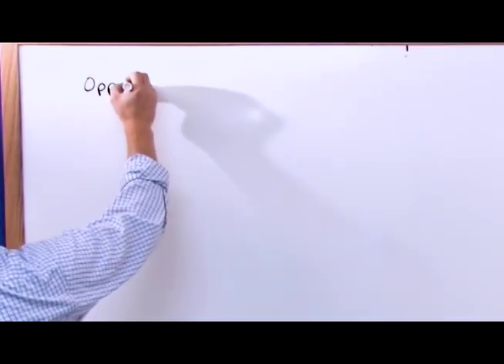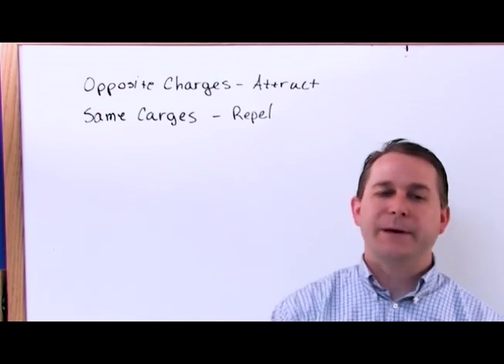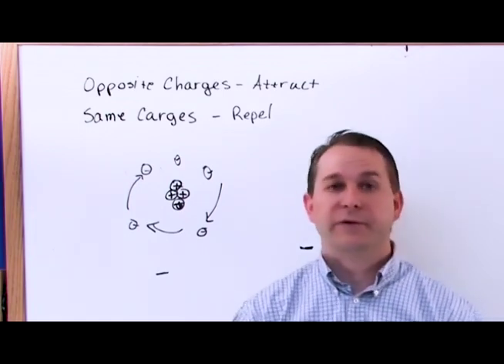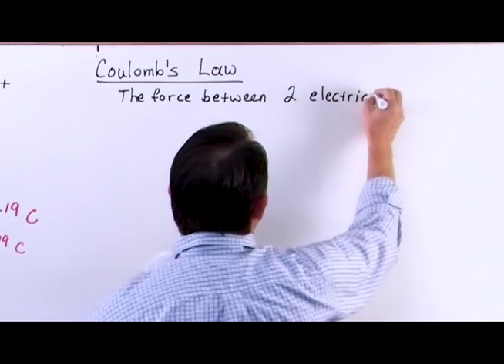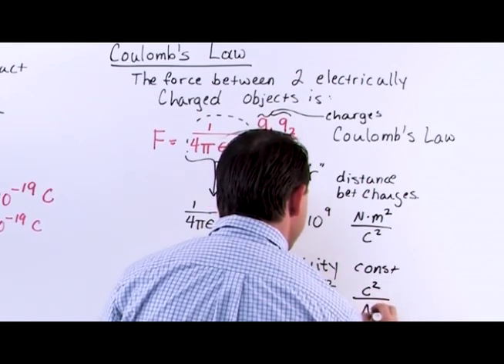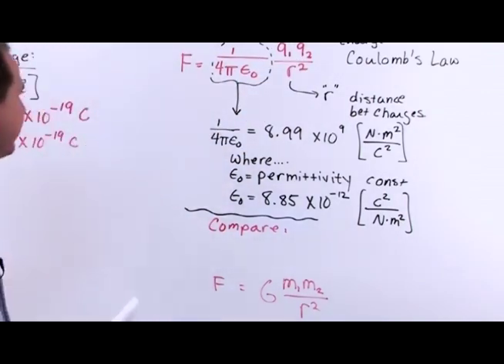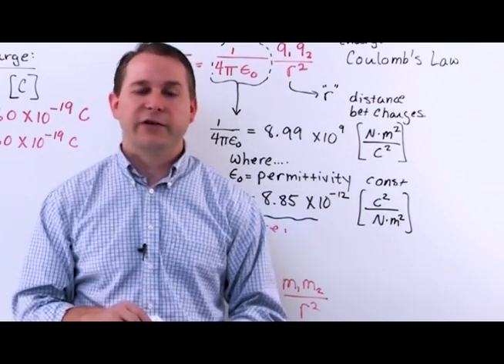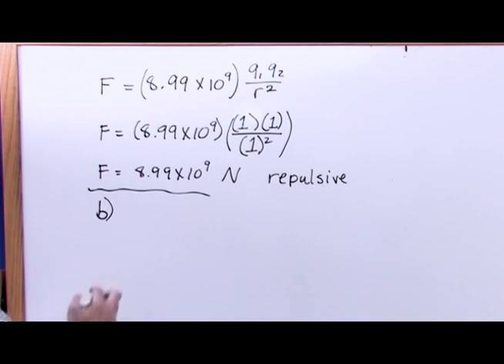Master Electric Charge and Coulomb's Law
Welcome to our enlightening video on electric charge and Coulomb's Law, where we embark on a captivating journey through the powerful realm of electromagnetism. In this educational exploration, we delve into the intricate world of electric charge and the fundamental principles that govern electric forces.

Join us as we demystify electric charge and Coulomb's Law step-by-step, unraveling the secrets of electrical interactions. We'll begin by introducing the concept of electric charge and its significance in the field of electromagnetism. You'll discover how charged particles create electric fields and engage in dynamic interactions, shaping our understanding of the forces at play.

Our experienced instructor will guide you through numerous examples, showcasing how Coulomb's Law quantifies the strength of electric forces between charged objects. You'll witness firsthand how this fundamental law defines the relationship between electric charge, distance, and the magnitude of the force exerted.

Whether you're a student delving into the foundations of electromagnetism or someone seeking to expand your scientific knowledge, this video is designed to make electric charge and Coulomb's Law accessible and engaging. By the end, you'll possess a solid grasp of the principles behind electric forces, empowering you to analyze and predict the behavior of charged objects.

Don't miss this opportunity to unlock the secrets of electric charge and dive into the fascinating world of electromagnetism. Join us now and broaden your understanding of electric charge and the powerful forces it generates!